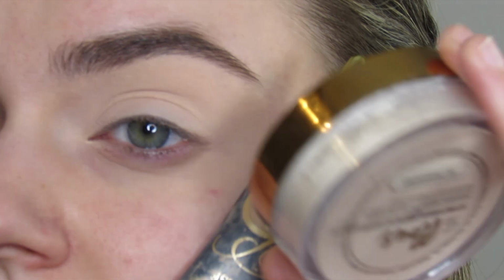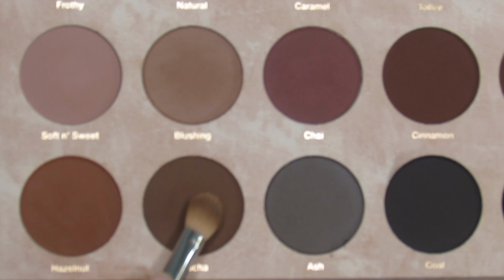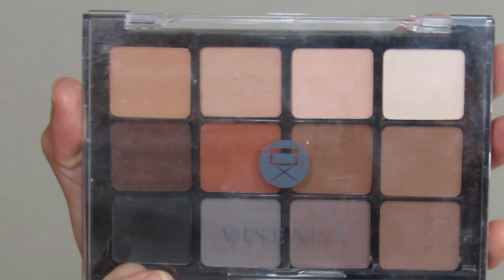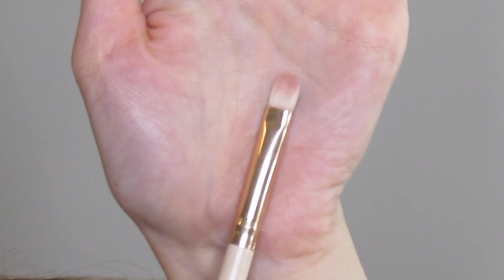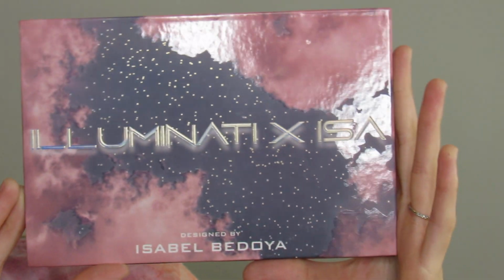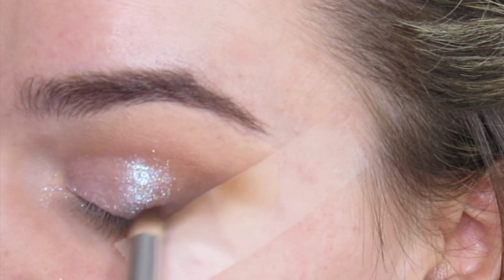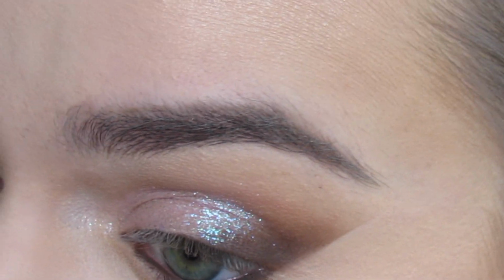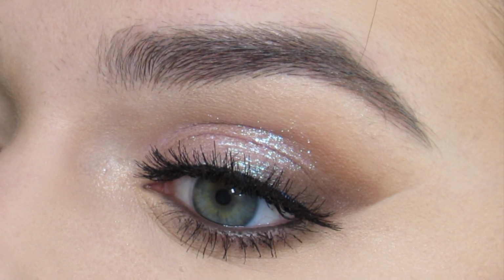INSANELY GORGEOUS Multicolor Purple Sparkle Eyeshadow Tutorial!!!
This purple dream eyeshadow look is one of my favorite looks I've ever created. I used Three palettes to complete this look. All the shades I used blend so easily. I hope you have fun recreating this look.

Palettes used:
Illuminati Cosmetics X ISA Glam Palette

Viseart Palette in Matte Neutrals